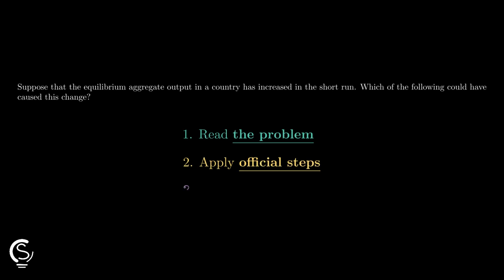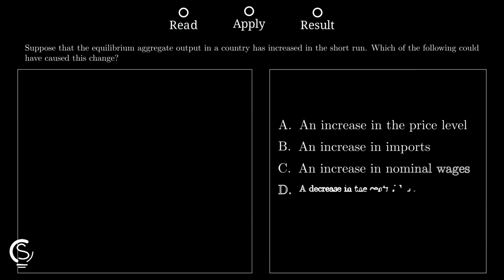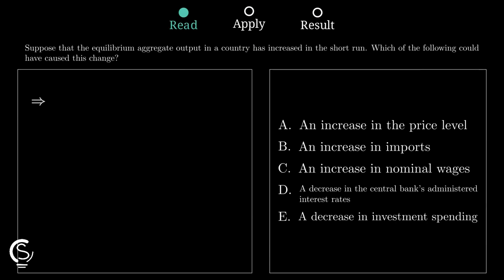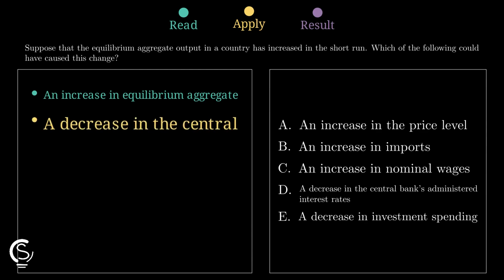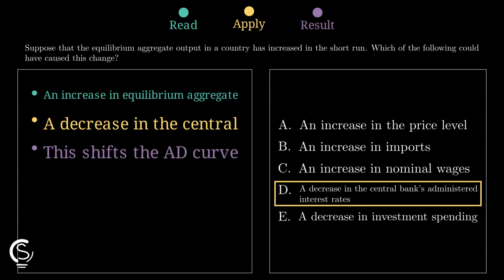2024 AP Macro Question 24 - Aggregate Demand and Interest Rates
Detailed step-by-step solution for the 2024 AP Macroeconomics Question 24 focusing on Aggregate Demand and Interest Rates. We analyze how changes in central bank policy impact equilibrium aggregate output in the short run. Suppose that the equilibrium aggregate output in a country has increased in the short run. Which of the following could have caused this change? This video explains why a decrease in the central bank's administered interest rates reduces borrowing costs, leading to increased investment and consumption, which shifts the AD curve to the right and increases output. Want more AP practice?